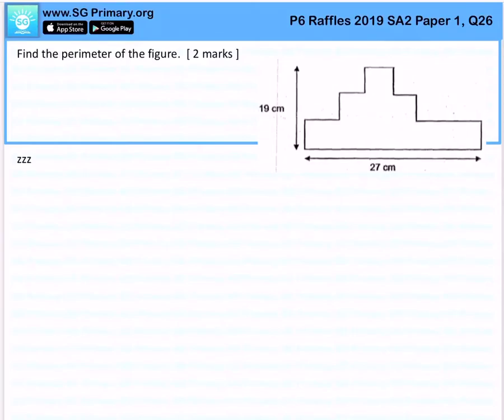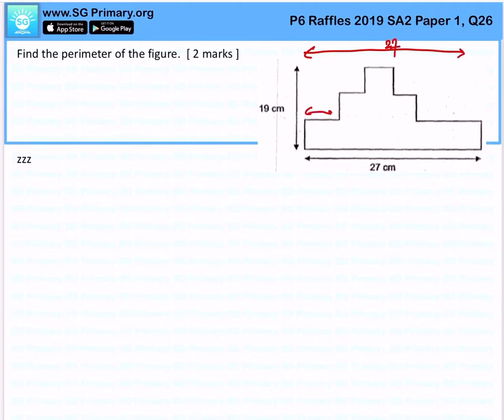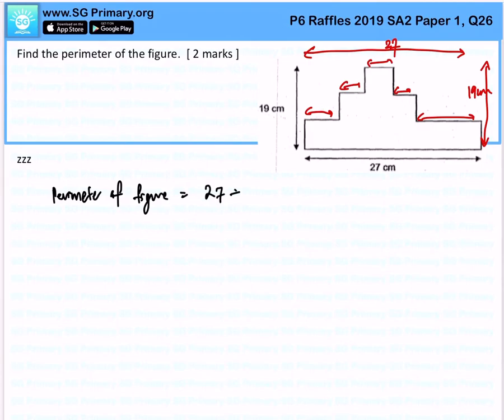Primary 6 Math 2019 Raffles SA2 Paper1Q26